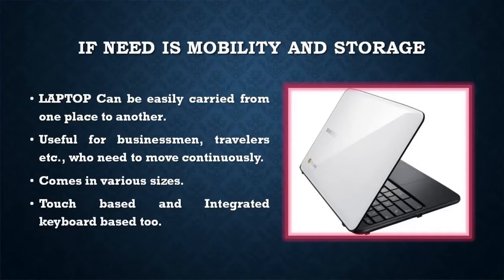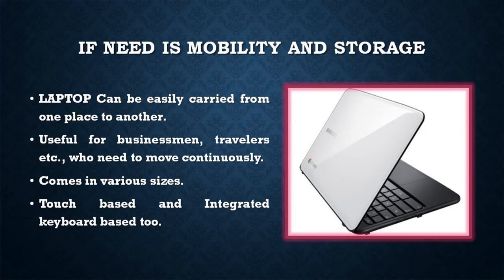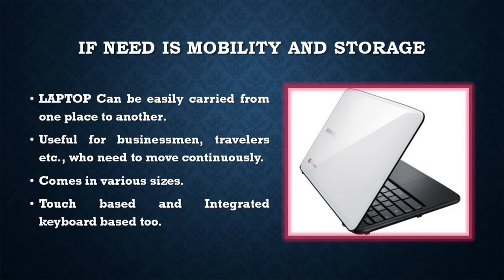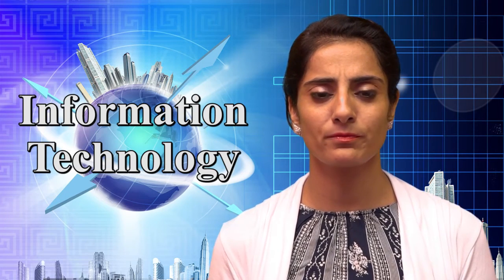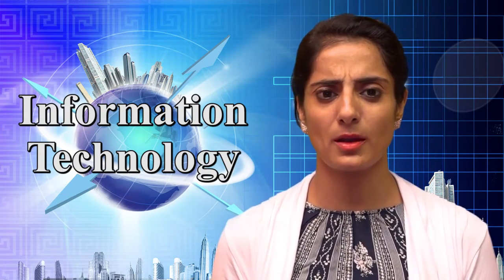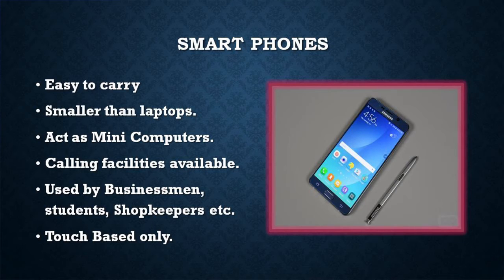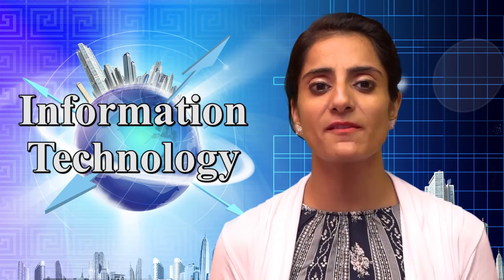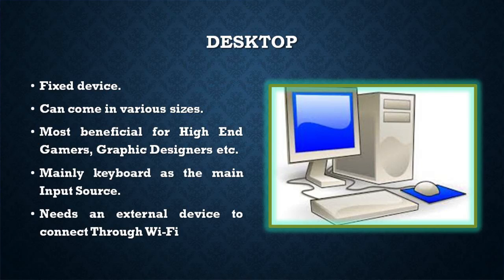CLASSIFICATION ON THE BASIS OF PURPOSE NEED